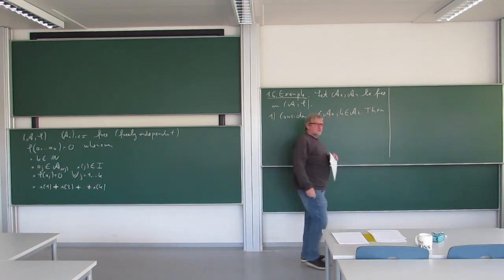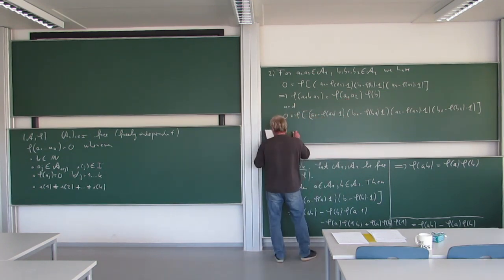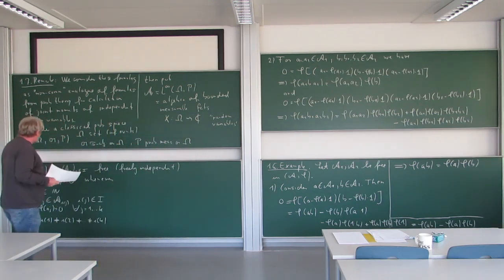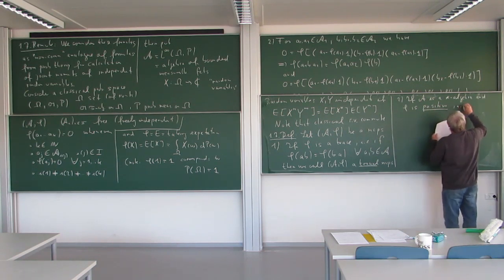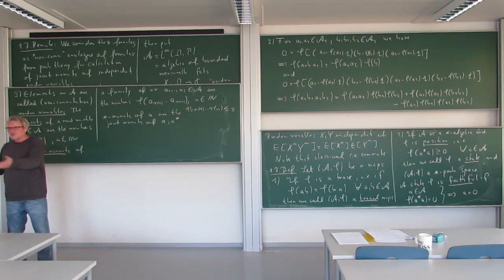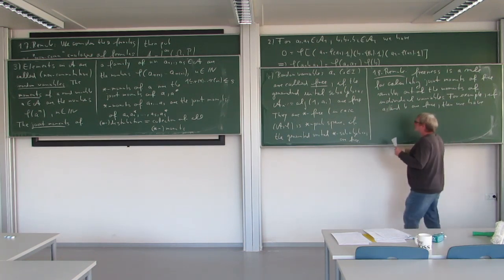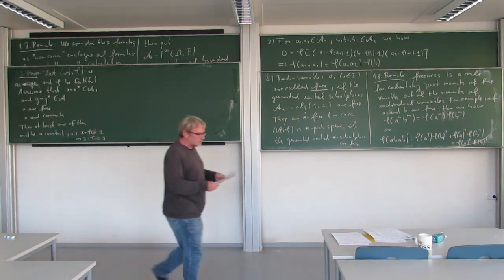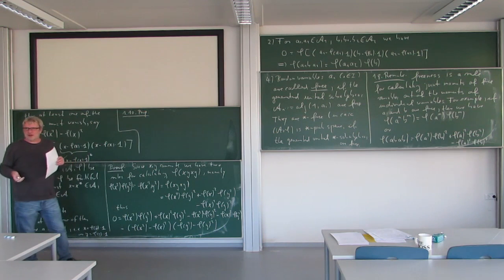FPT: 2. Basic Examples and Properties of Freeness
Computing mixed moments (examples), tracial and faithful states, noncommutative random variables and joint moments, connection to classical probability
This is the second lecture in the lecture series "Free Probability Theory" of Roland Speicher in the winter term 2018/19 at Saarland University, Germany.

0:00 Recap of Definition of Freeness
4:40 Examples for Calculation of Mixed Moments
15:42 Comparison Between Freeness and Independence
32:50 Non-Commutative Random Variables
49:40 Incompatibility Between Free and Classical Independence
1:00:30 Constants Are Free From Everything
1:07:14 Free Probability as a Kind of Non-Commutative Probability Theory